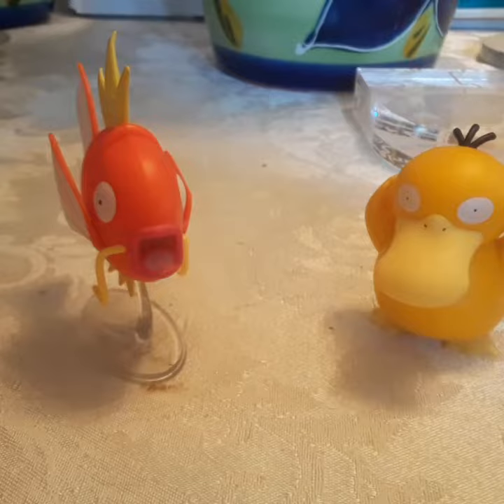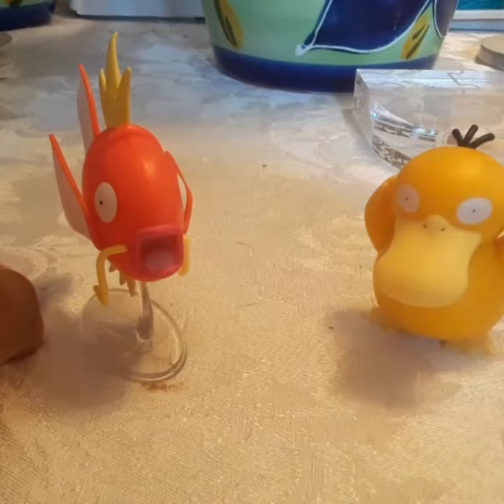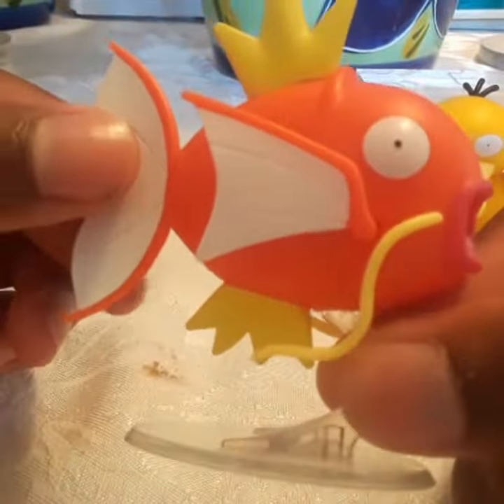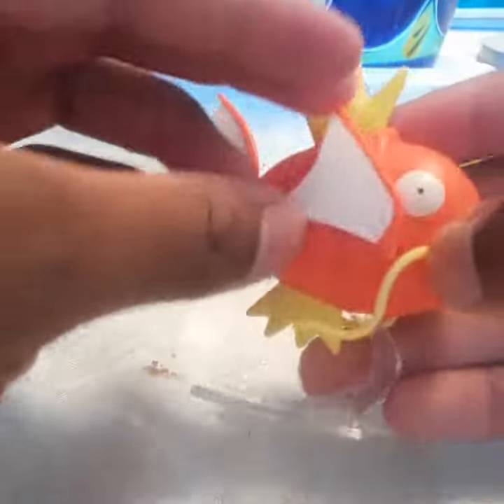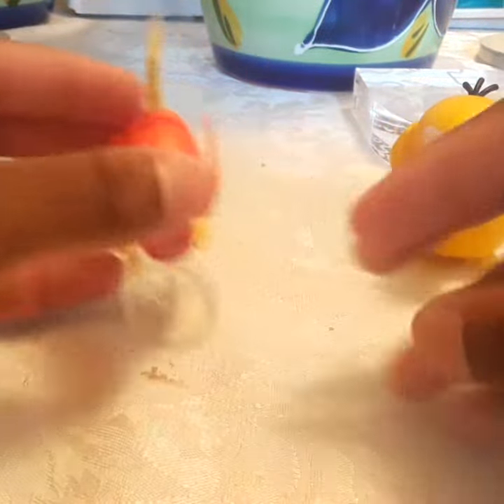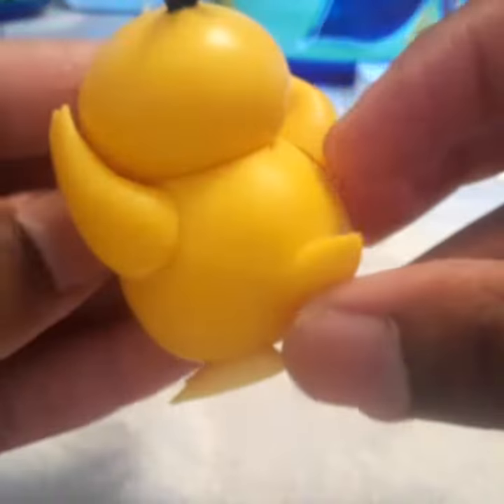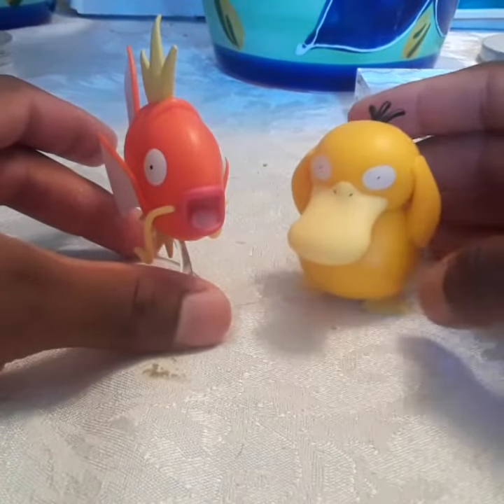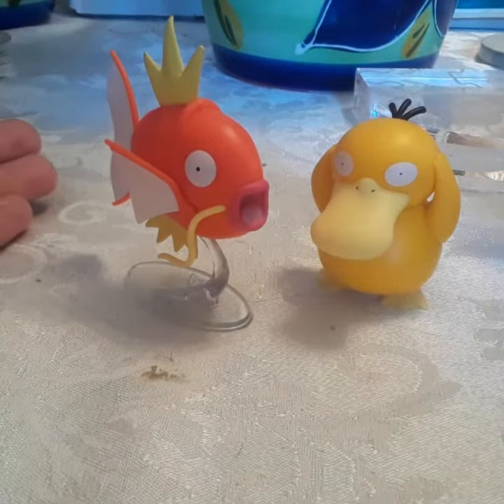Wicked Cool Toys Pokemon(S3) psyduck and magikarp battle figure review